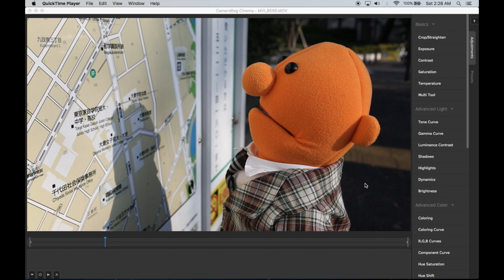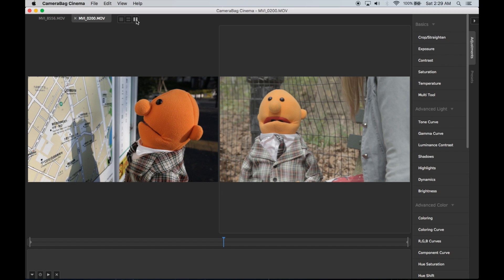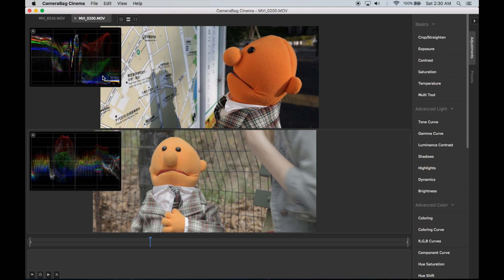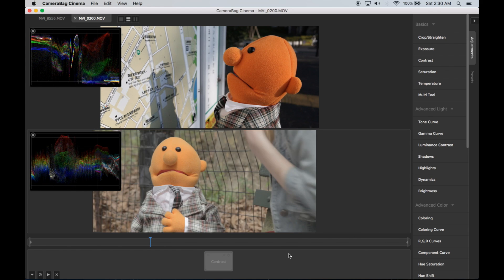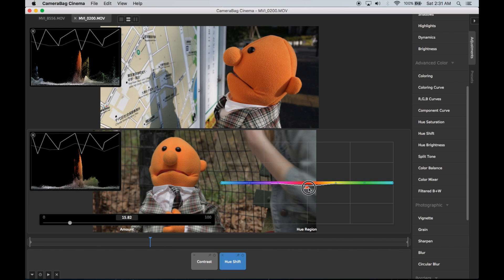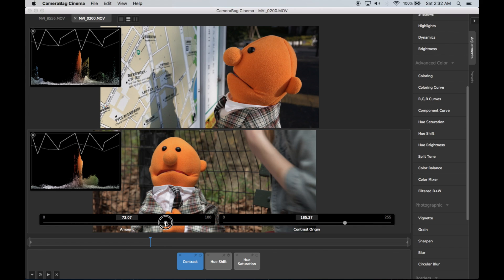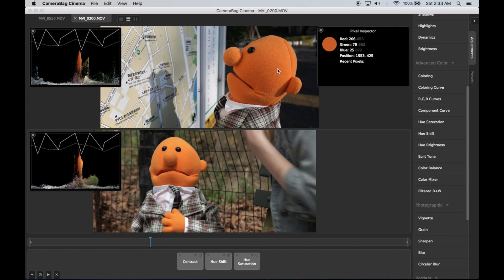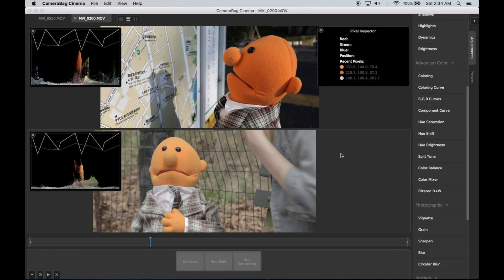CameraBag Cinema - Color Matching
How to color match two clips or photos to each other in CameraBag Cinema using some new handy tools.